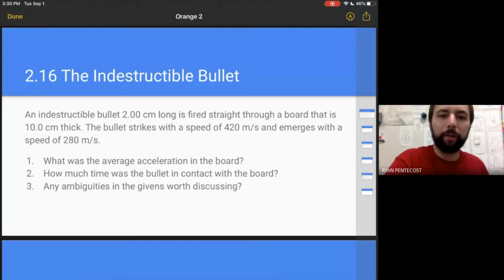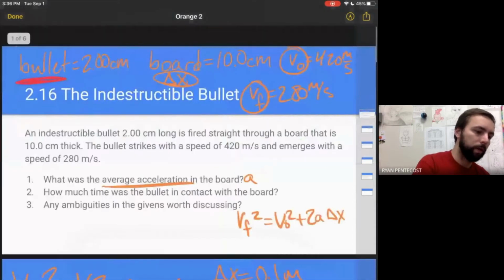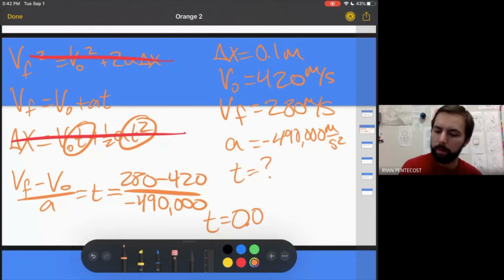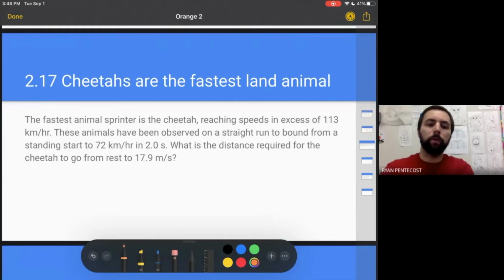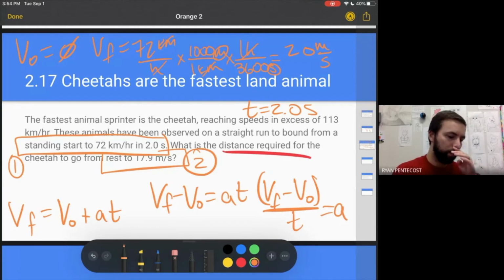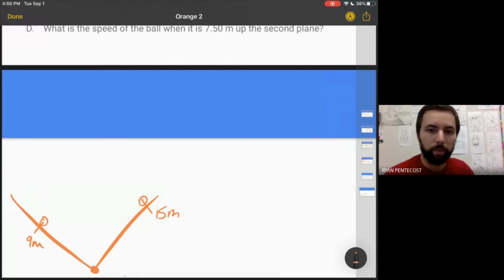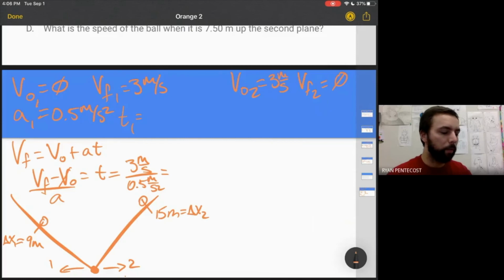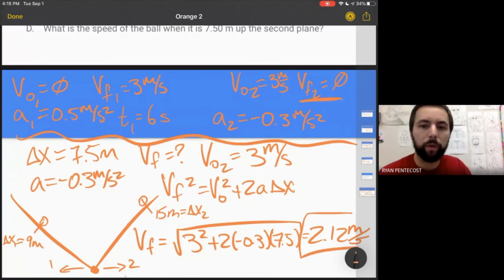Orange Part 2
In this (lengthy) video, I work through three example problems using the general kinematic equations (Orange Equations).